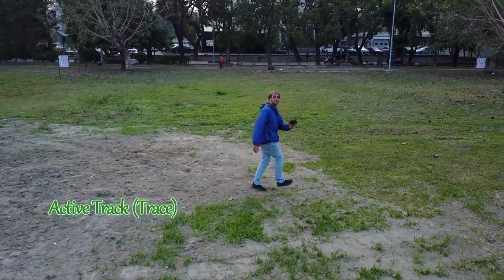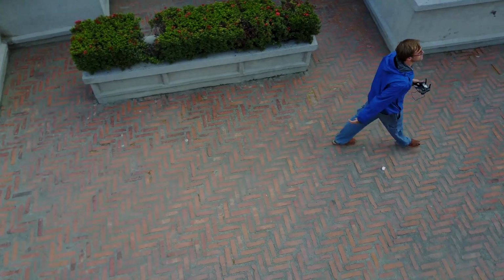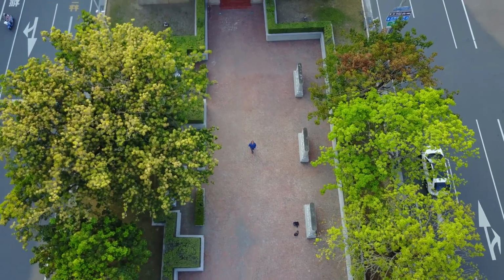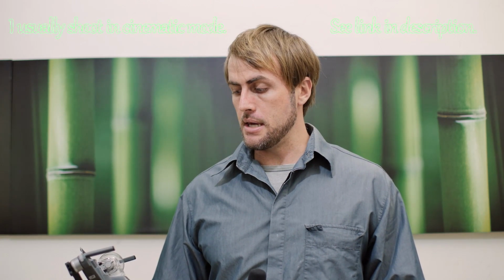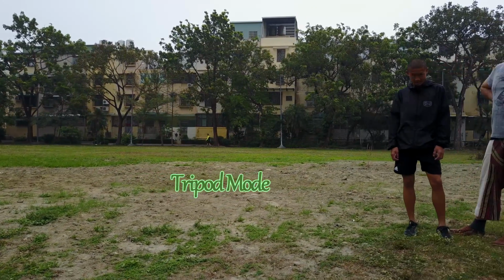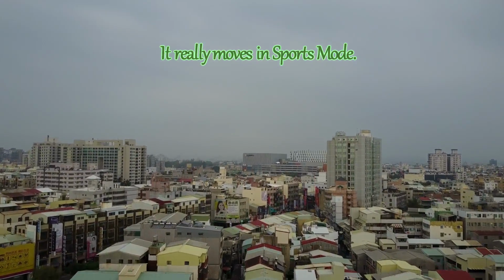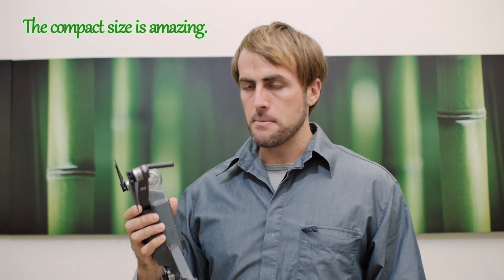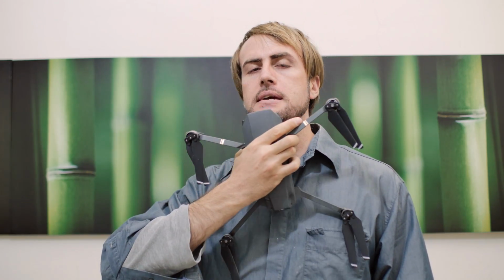Why I Love the DJI Mavic Pro for Filmmaking & An Issue That Freaked Me Out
Music created with Sonicfire Pro